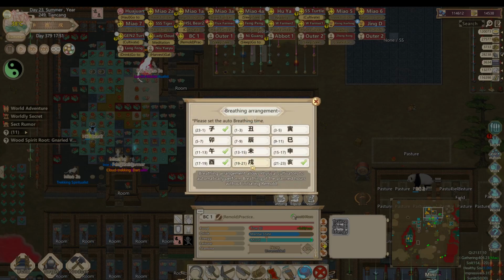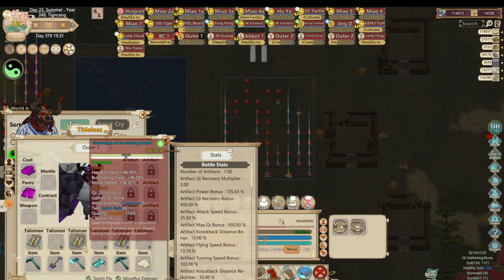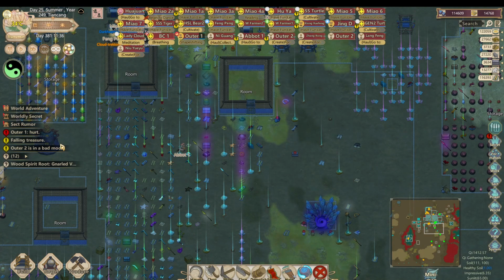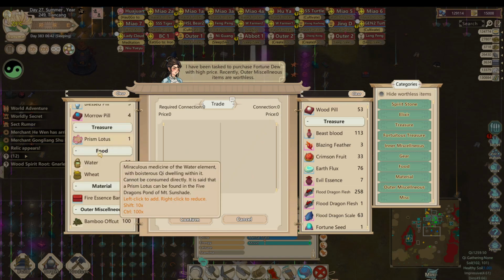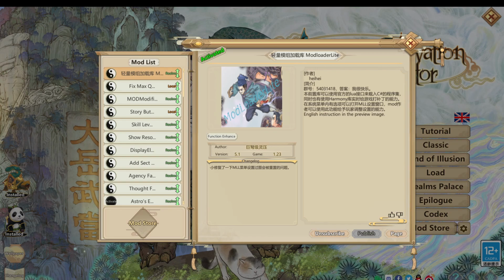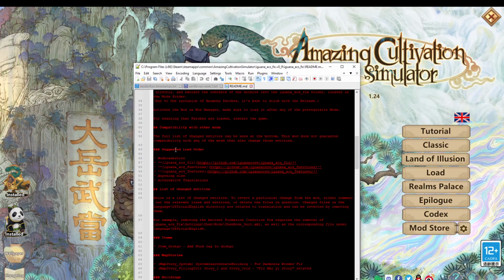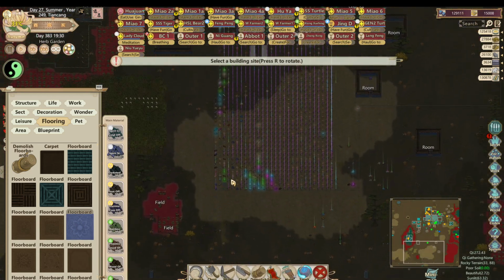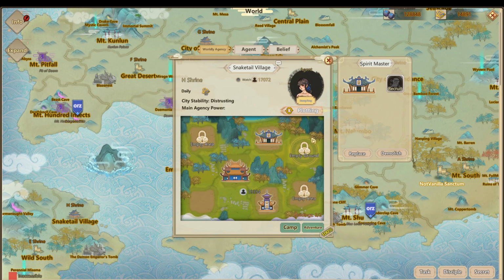ACS Vanilla Gameplay Part 71 - Surviving an 85 second Shapeshift Trib With Greater Possession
In this series I work on surviving an 85 second shapeshift tribulation by possessing my mortal with a primordial spirit. Theres also a bug that makes it so that yaogui disciples can have 0/0 skill level so I take some time to get a fix for that bug.

0:00 Gameplay
16:30 Possession Start
17:30 Shapeshift Tribulation
27:20 Looking for Bug Fix Mod and Gameplay